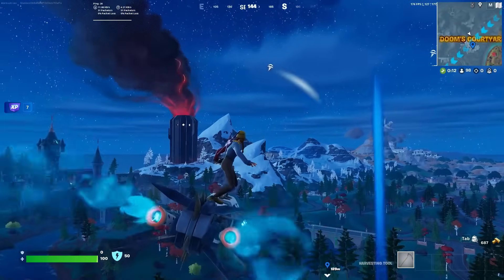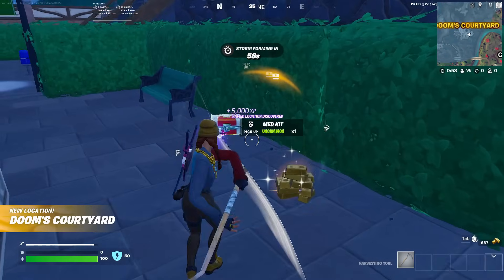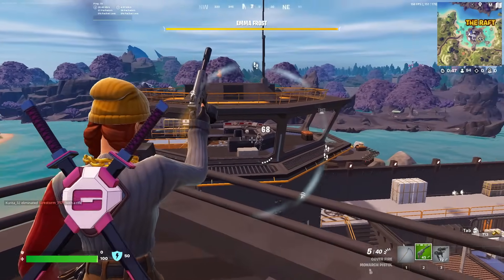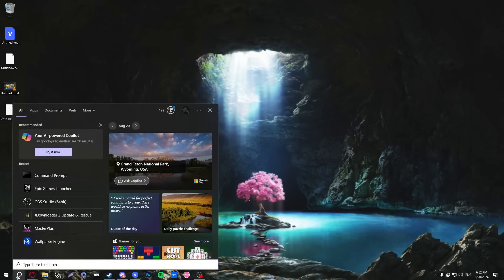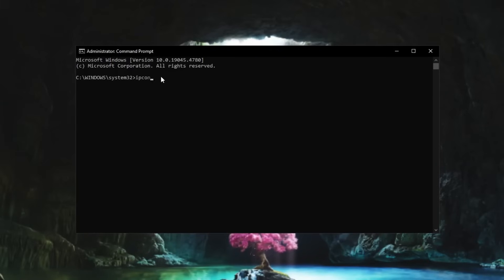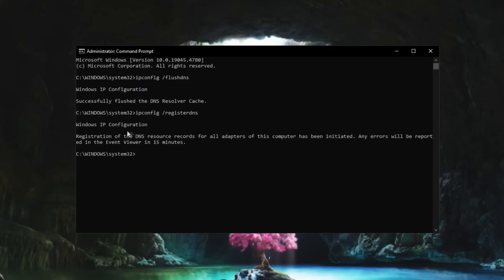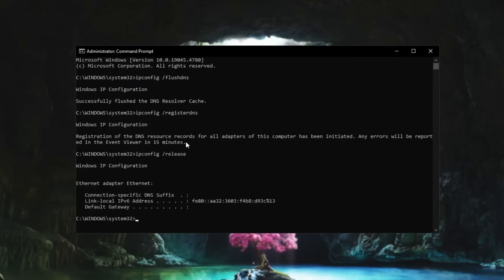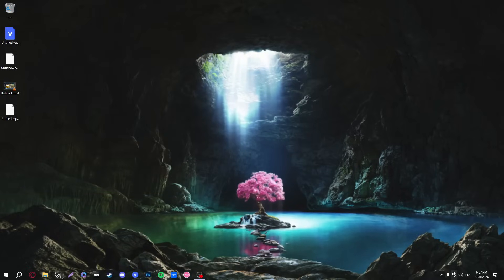HOW TO FIX MATCHMAKING ERROR (#1) in Fortnite 2024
In this video im going to show you how to fix Matchmaking error (1) in Fortnite 2024, or a Matchmaking error #1 fix Fortnite Chapter 5 Season 4, Enjoy!
🔥USE Code "Anber" In the item Shop🔥🎮 (# ad)